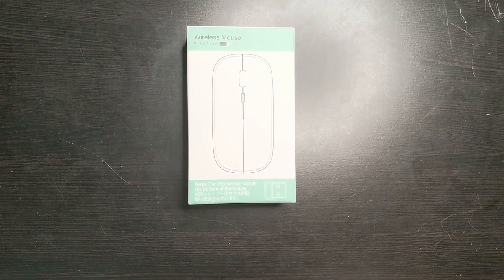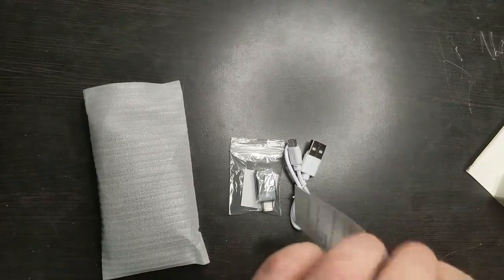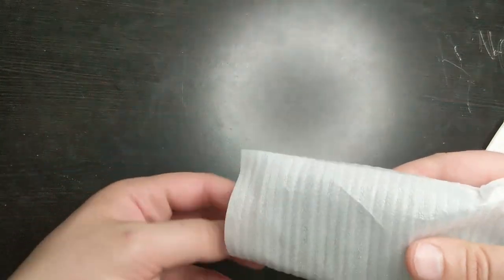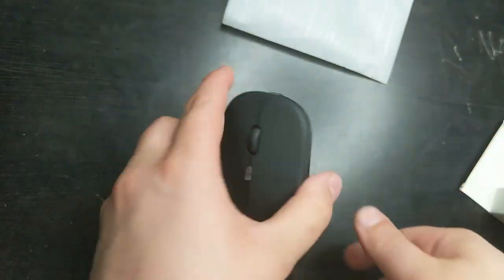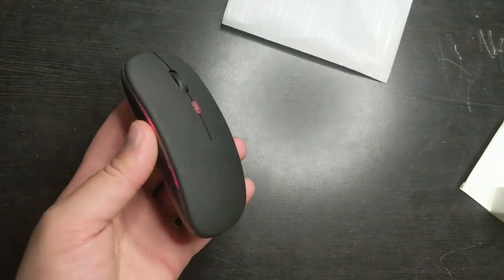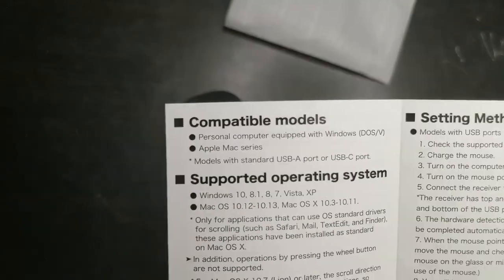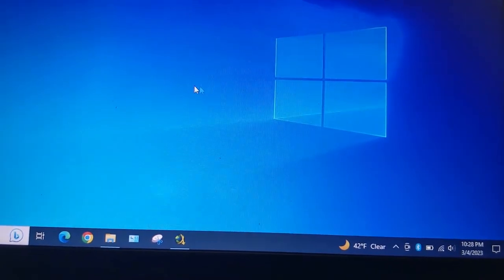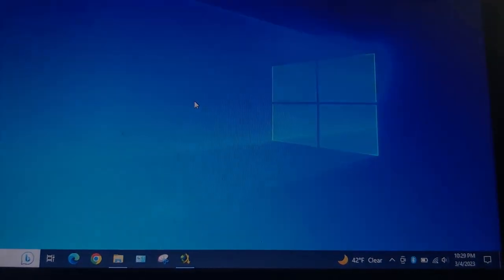Unboxing & Review OKIMO RGB Inexpensive SLIM Mouse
【Upgrade】 LED Wireless Mouse, Rechargeable Slim Silent Mouse 2.4G Portable Mobile Optical Office Mouse with USB & Type-c Receiver, 3 Adjustable DPI for Notebook, PC, Laptop, Computer, Desktop (Black)

【LED Design】The upgraded version mouse with the LED lights adds more fun to the boring office life. The bottom of the mouse has a switch, you can switch lights freely. Low-key or sparkle, switch in one second, suitable for any occasion.
【Rechargeable Optical Mouse】Built-in durable rechargeable battery, it can be easily charged using the included USB cable without replacing the battery. Just 2 hours charging, you can use it about 7-15 days. Standby time is very long, energy-saving features, automatic sleep mode and wake-up mode are installed to save energy. Turn off the mouse LED light when not in use to save power.
【Plug and Play】No need to install any driver, just plug the USB receiver into your laptop will the mouse start to serve. 2.4GHz wireless technology provides powerful and reliable connection, effective up to 10 meters of range. Advanced optical tracking technology with fast click and responsiveness. 3-Level adjustable DPI (800/1200/1600 DPI), freely to satisfy daily work. Equipped with USB-C to USB adapter, let you worry-free use of any device.
【Mute Click & Comfortable Hand-feeling】Silent click Mouse with classic design with anti-fingerprint finish offers your hand maximum support and comfort. Silent button reduces 90% noises, which makes it an ideal wireless mouse for office, conference room, cafe, library, bedroom, help you concentrate on your work, study without disturbing others besides you. Ultra-thin, ergonomic design, lightweight and convenient for carrying or traveling.
【Wide Compatibility】Well compatible with Windows XP, Vista, 7, 8, and 10 / Windows Vista / Windows Vista/ Windows ME etc, Fits for desktop, laptop, PC, Macbook and other devices. Please Note: If your laptop just with type-c port, You need connect the supplied USB-C to USB adapter to your laptop and plug the USB receiver in to it.